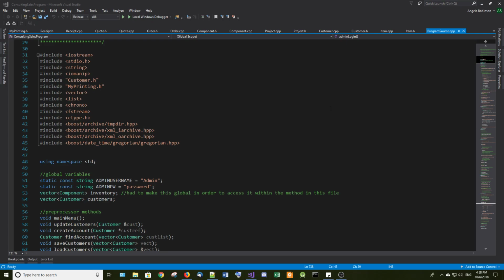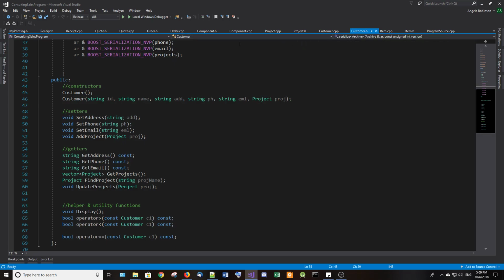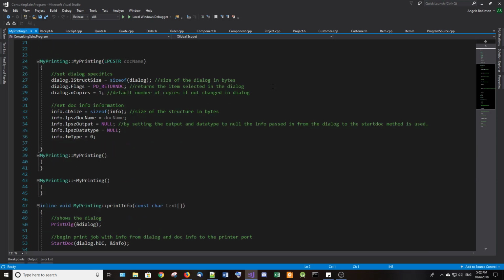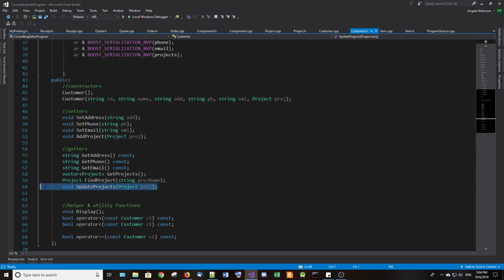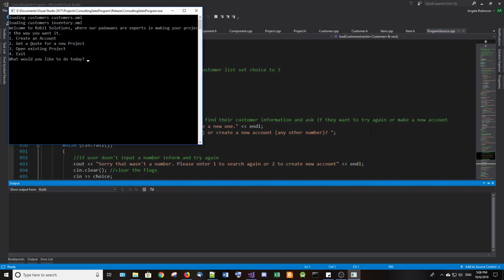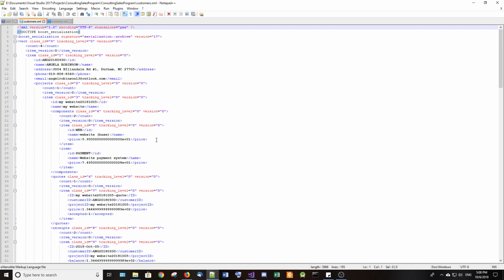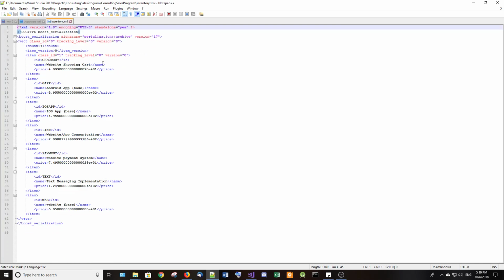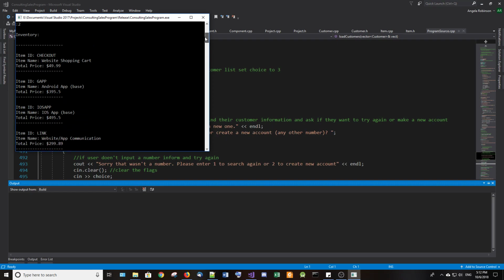ConsultingSalesProgramForTheDeveloper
Description of Consulting Sales Program for the Developer/Programmer.
This software was created as a final project for CSC275-C++ Programming II class at UAT.